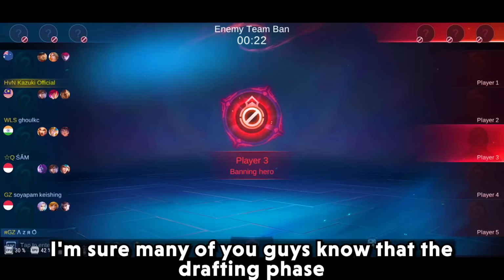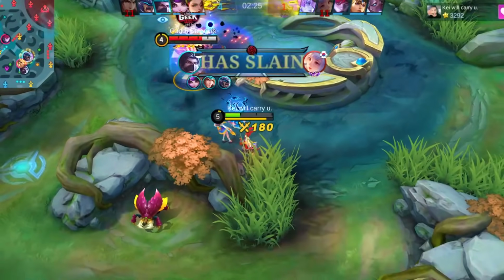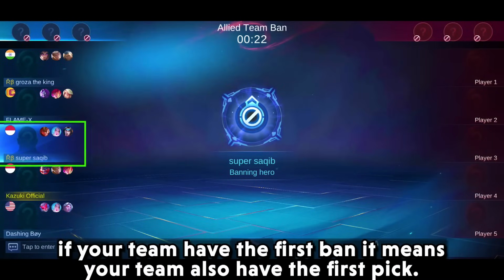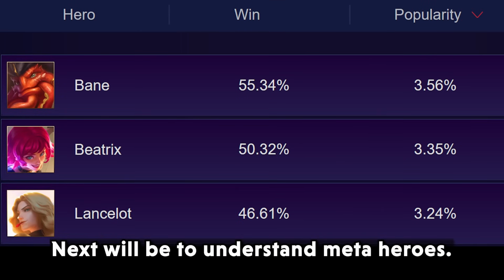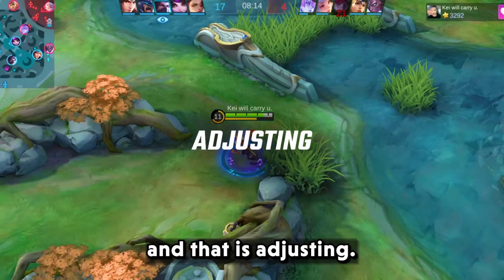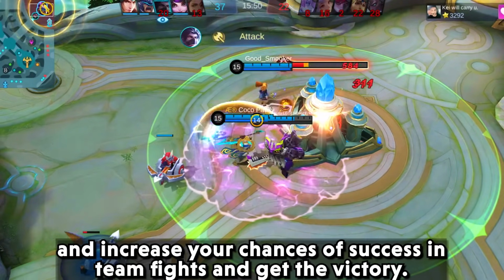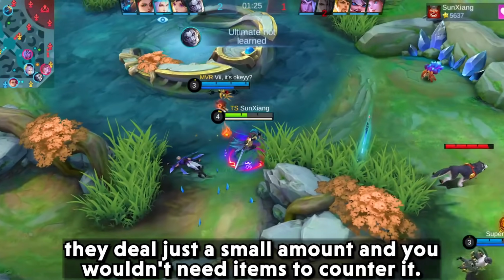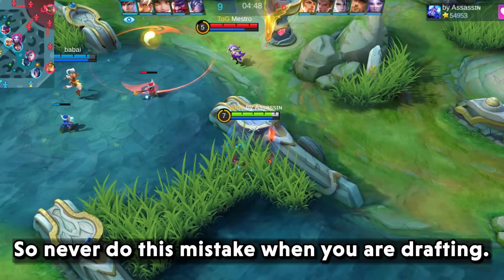10 TRICKS WHICH ONLY PRO USE IN DRAFT PICK!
This video is about 10 drafting tricks that only a small amount of people consider using in every match.